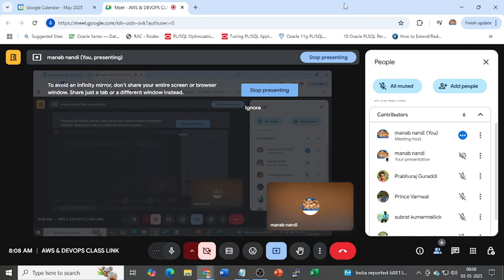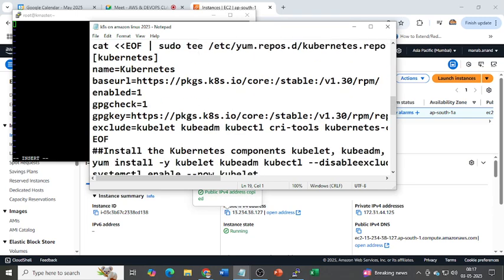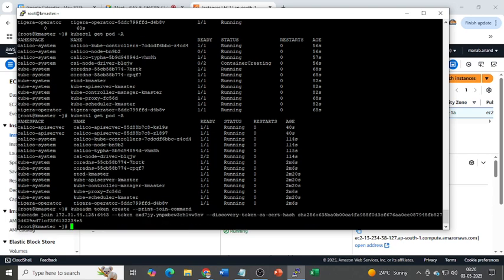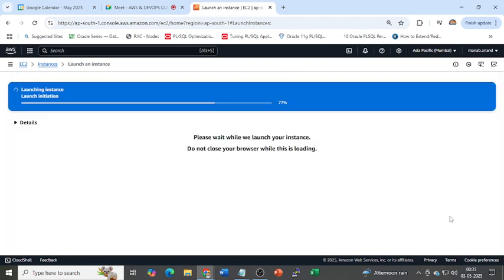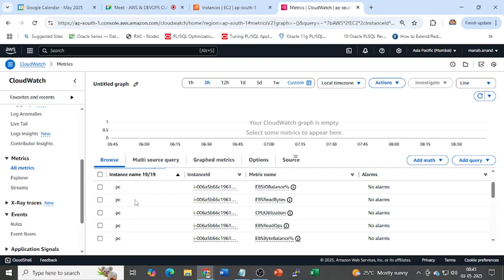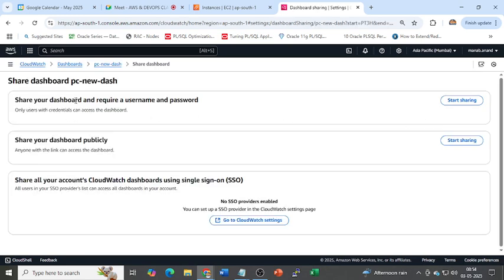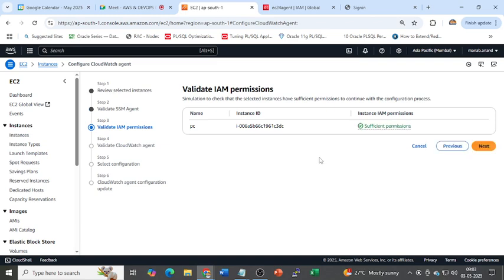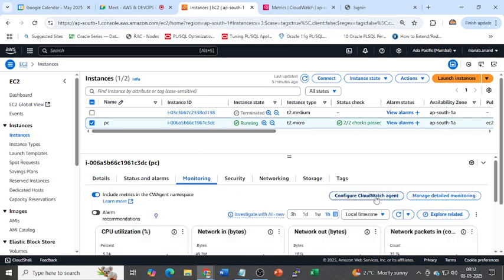Devops class 21 -k8s on amazon linux n Cloud Watch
For cocahing  on techincal skills like devops , linux, aws kindly connect @ 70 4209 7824